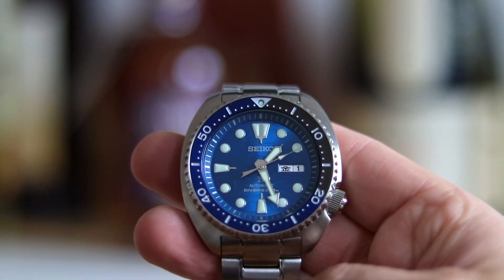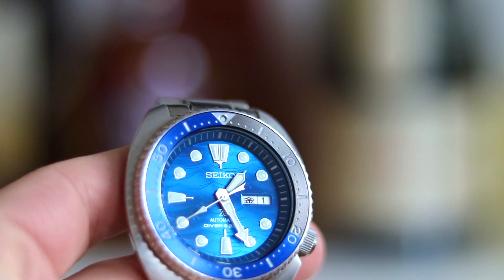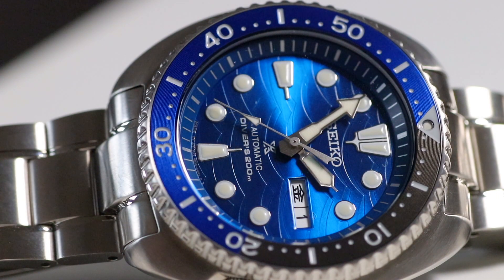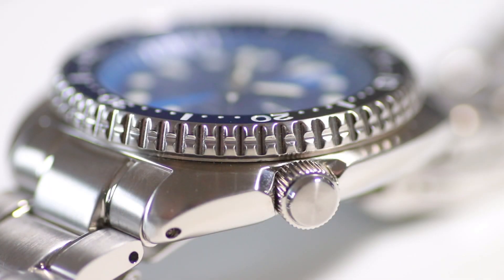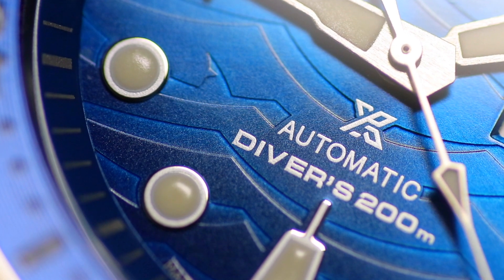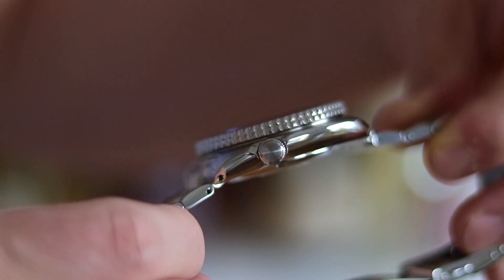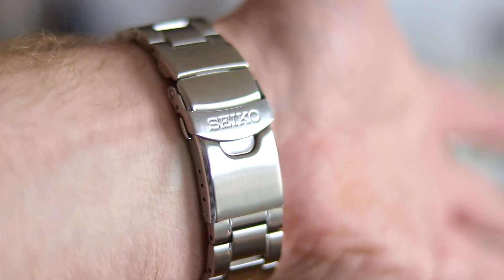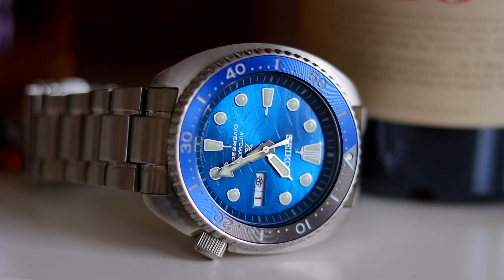SEIKO JDM Turtle REVIEW // Great White SE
Let’s review my latest addition to the collection which I purchased in Japan. I hope you like and enjoy this one guys, it really is a special watch for me ...